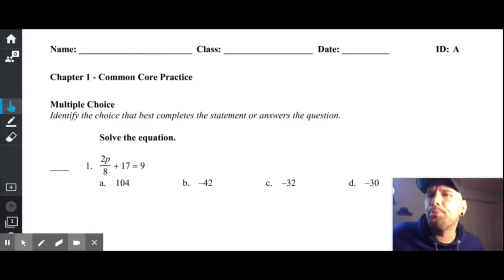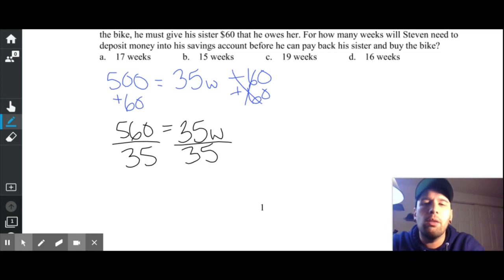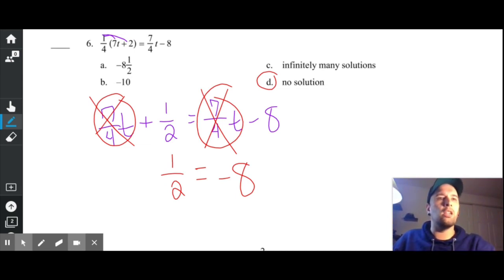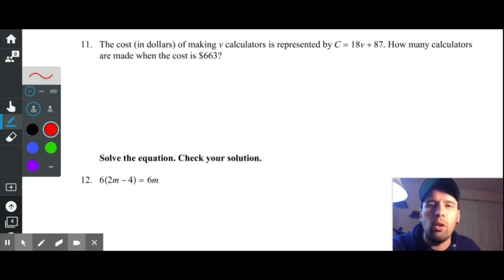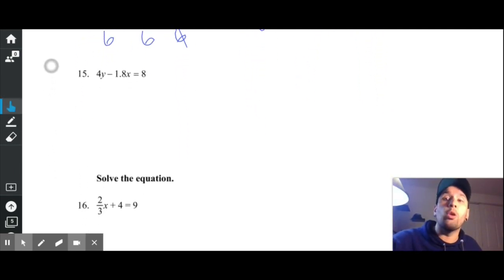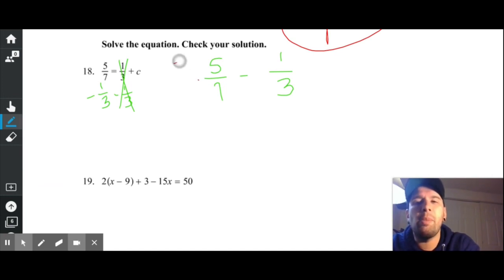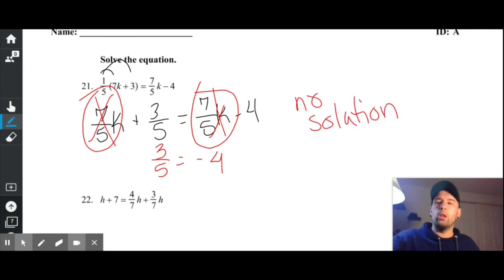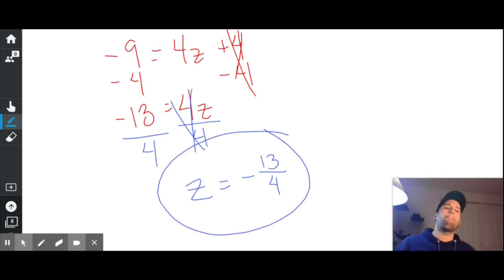Chapter 1 - Common Core Practice | Math Help